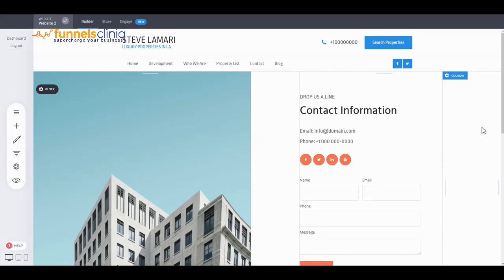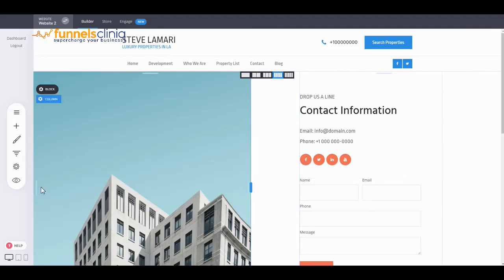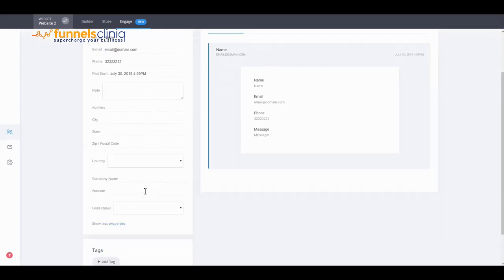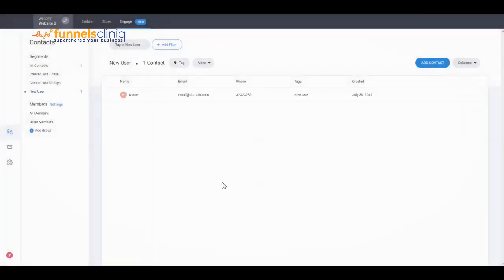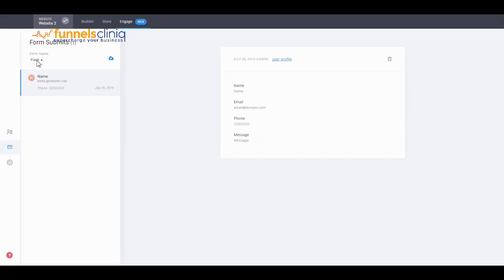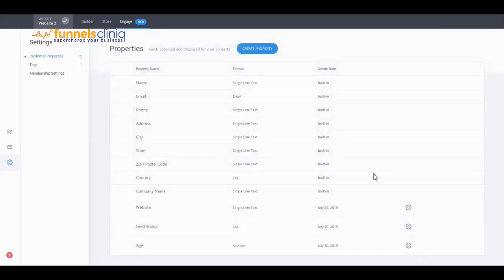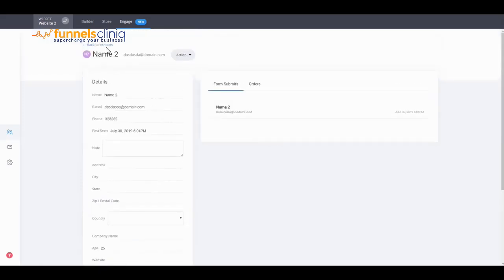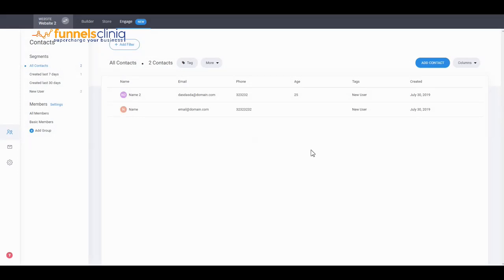Engage - CRM, Messages, Custom Properties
All Pages, websites, funnels are all connected in the owned engage section, this section has CRM that can track contact and members to have in pages. Also the Messages and Different Settings.